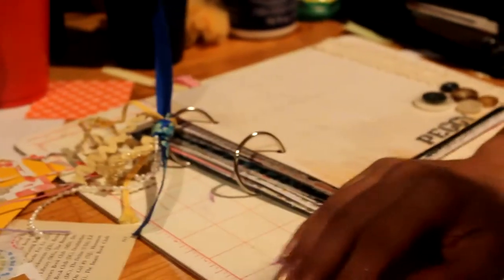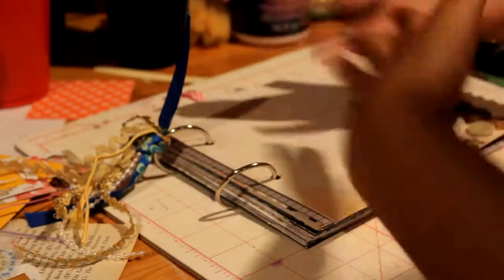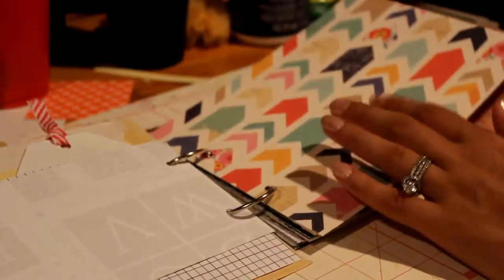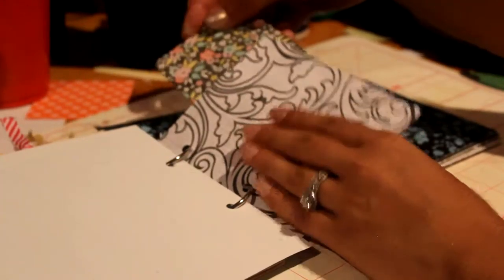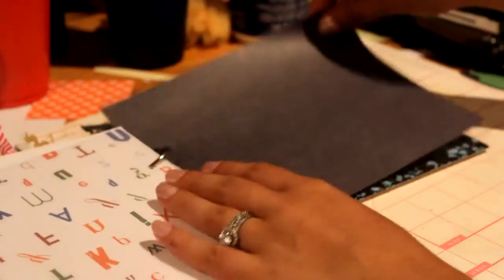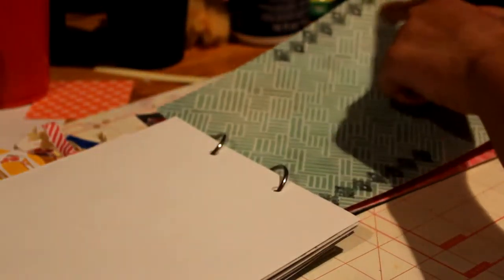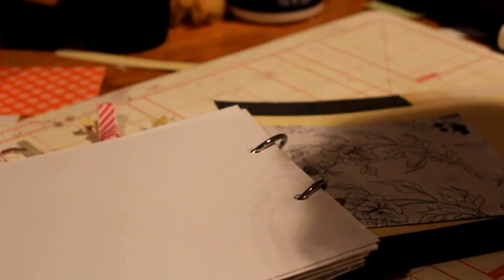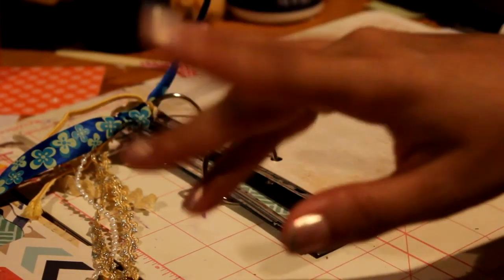Junk Journal Project Share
made this junk journal for peggy because she was willing to make me a midori that i have been wanting for so long. hope you like it.